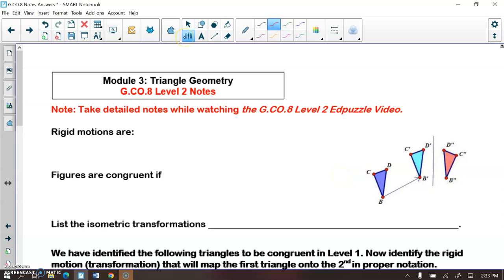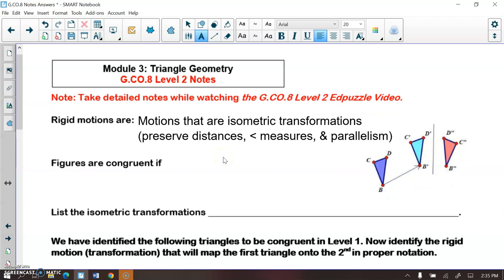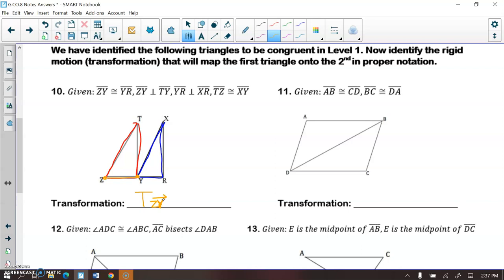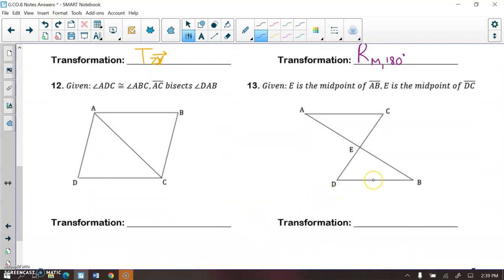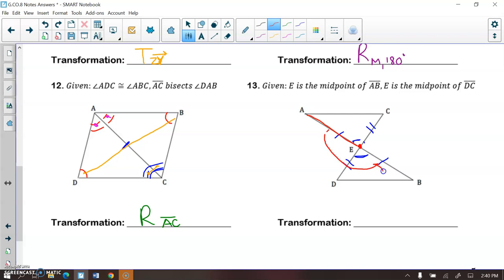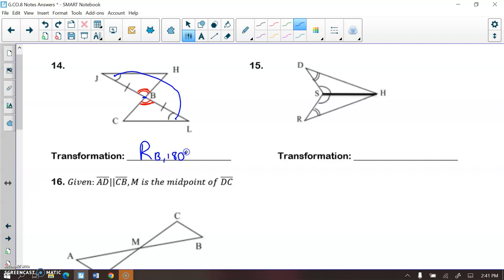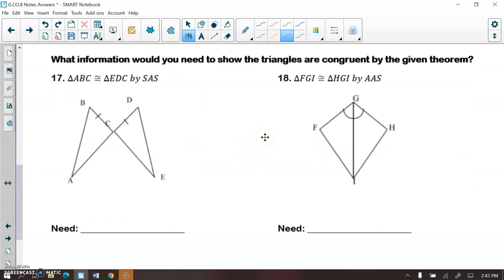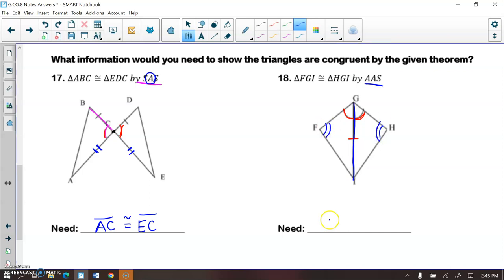G.CO.8 Level 2